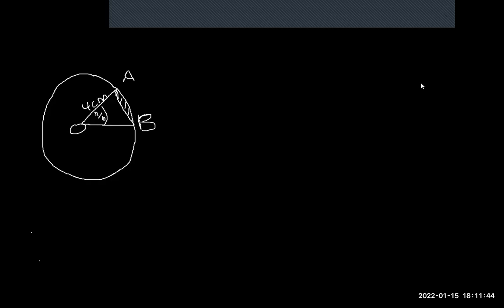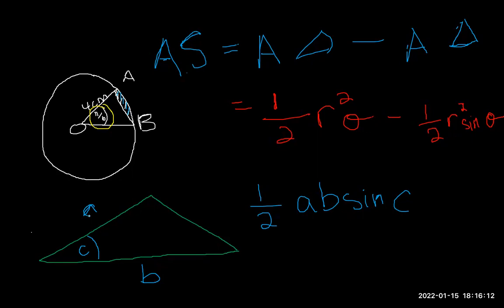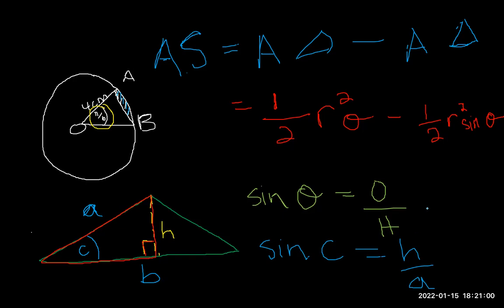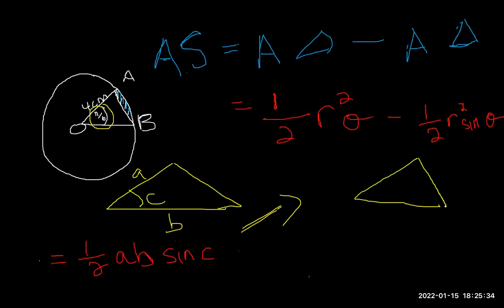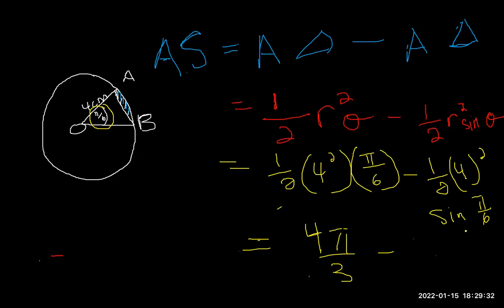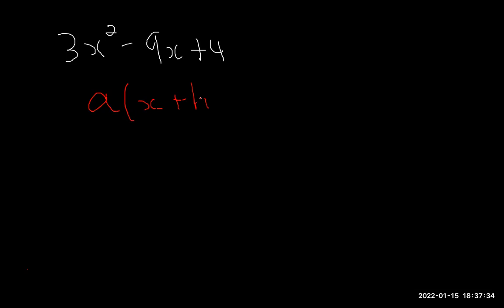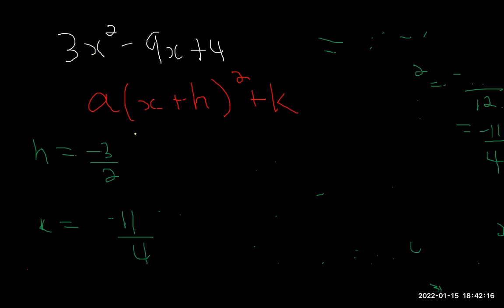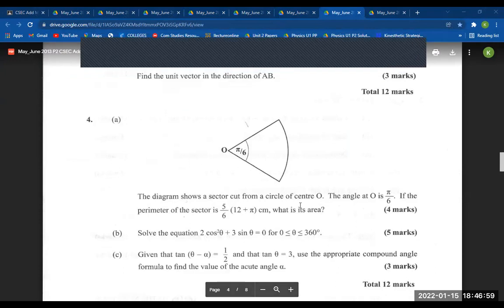Class 27 (part 3)